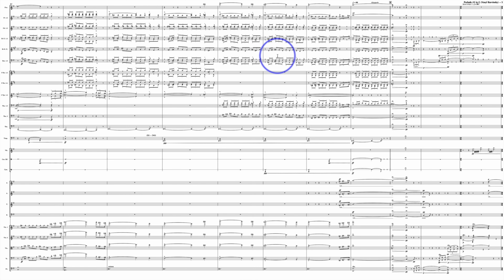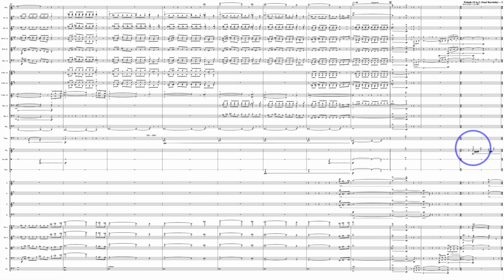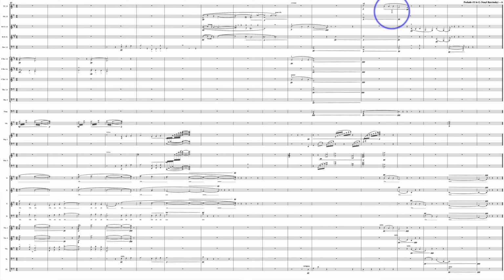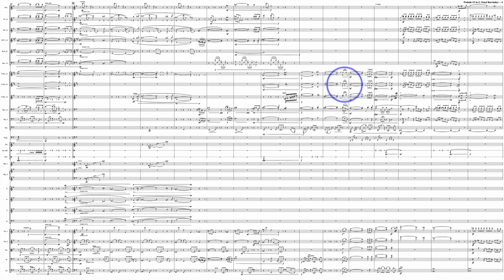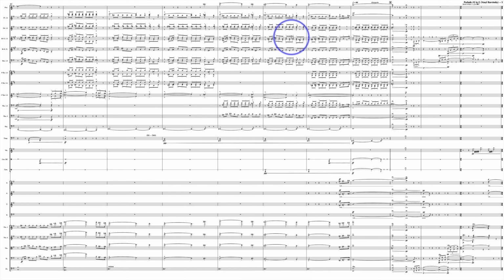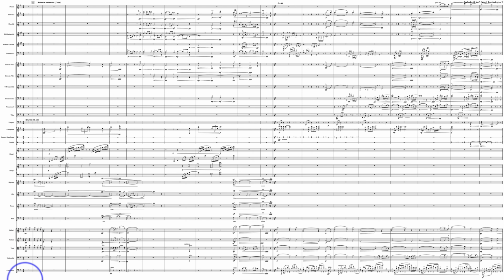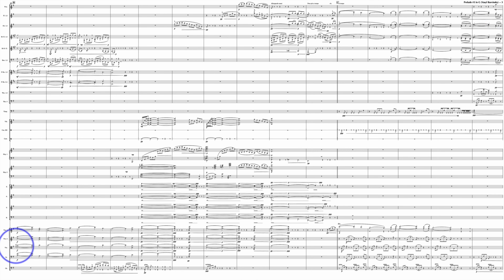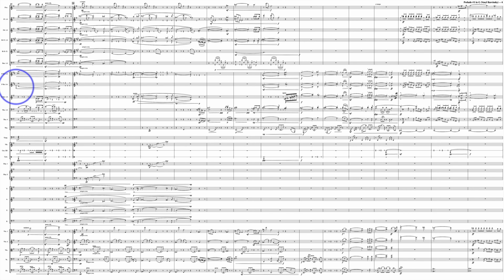Barvinsky Patreon Evaluation 75. FJ Wallace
Entry for the 2022 Orchestration Challenge by Patreon supporter FJ Wallace.